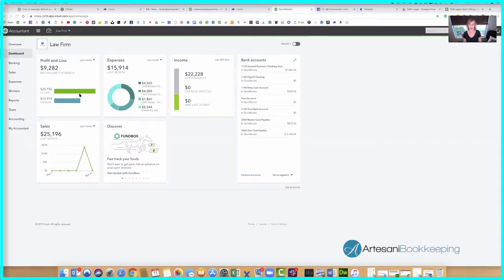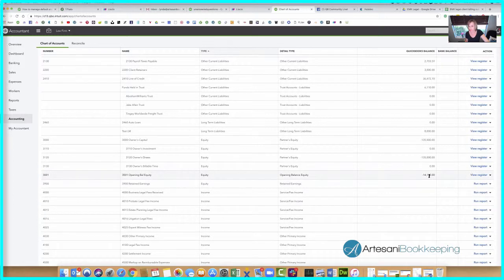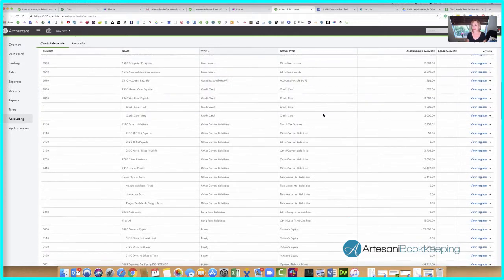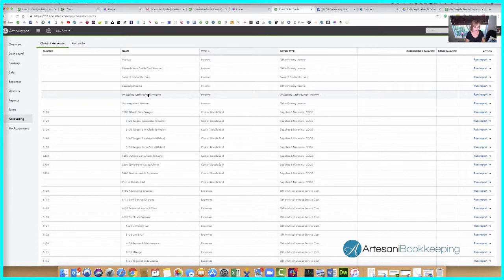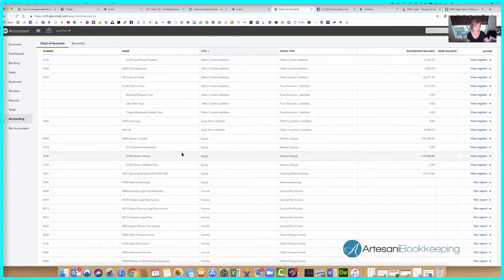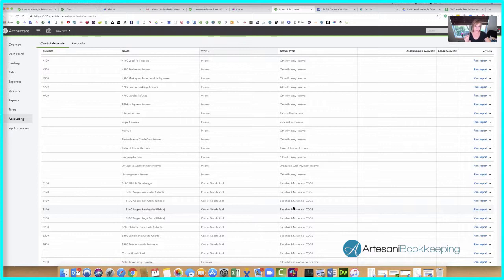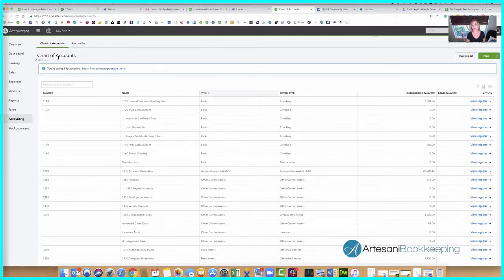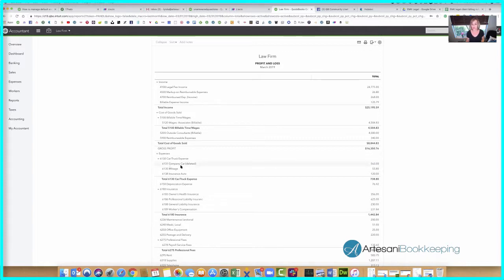Chart of Accounts Limitations in QuickBooks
In this video, we go through the chart of accounts.   Looking at what can and cannot be deleted and best practices for managing a smaller chart of accounts to stay in the Plus version of QuickBooks.